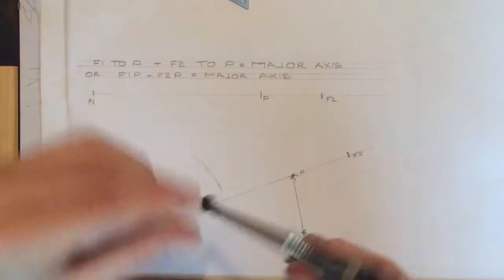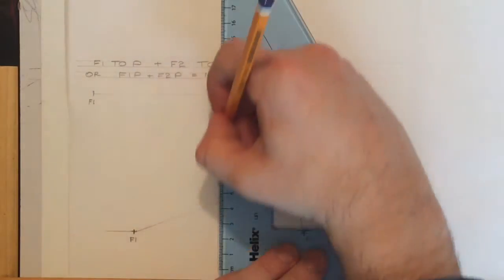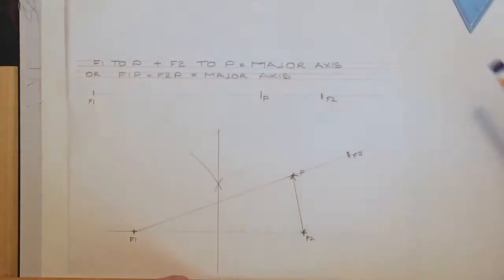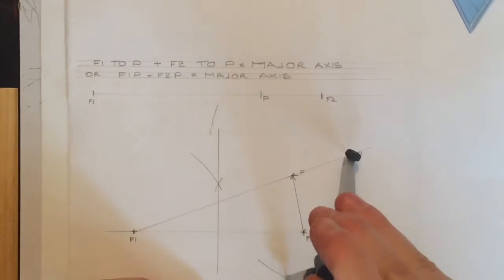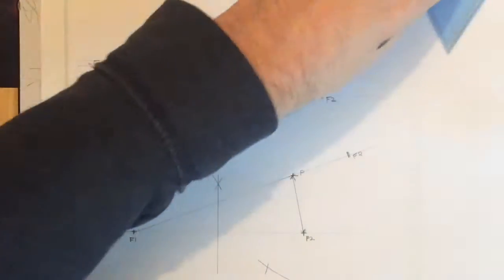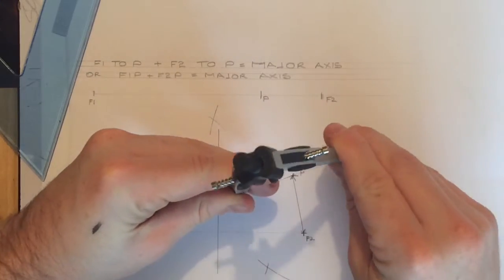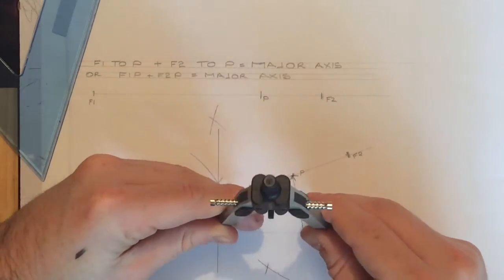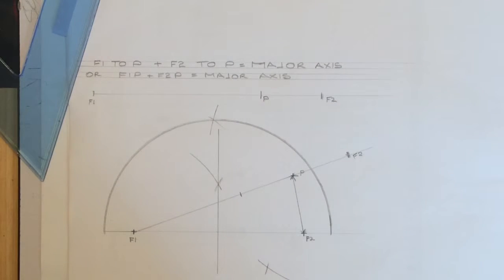Solving a ellipse problem when given F1 F2 and a point on the ellipse